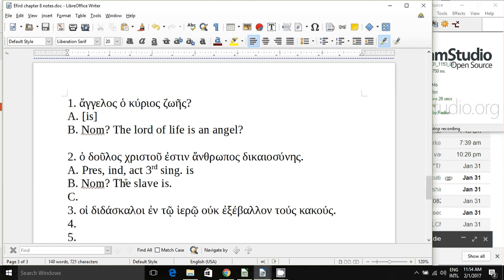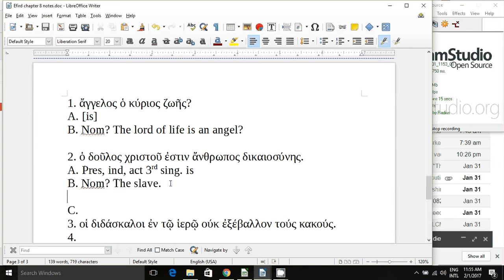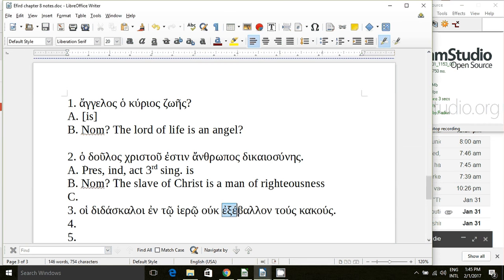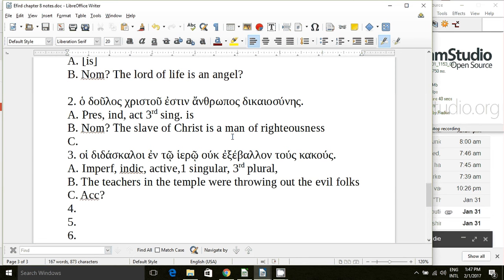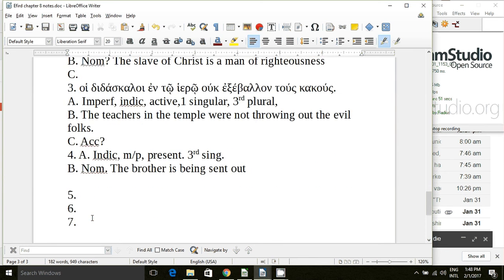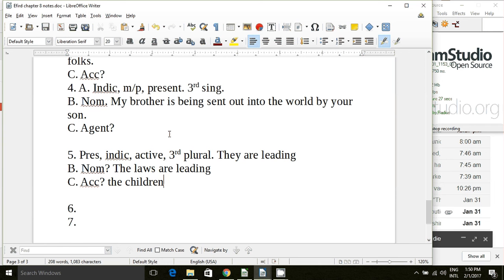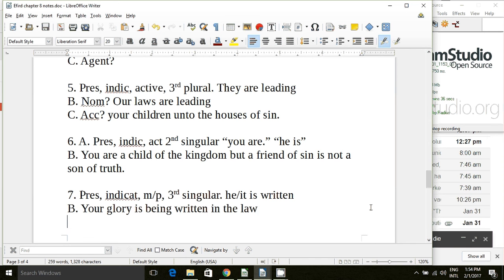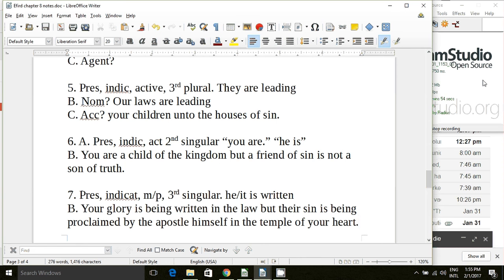WA NT Greek 8 Translations